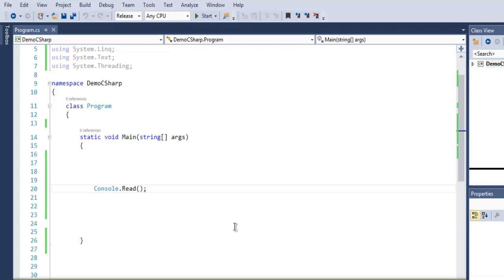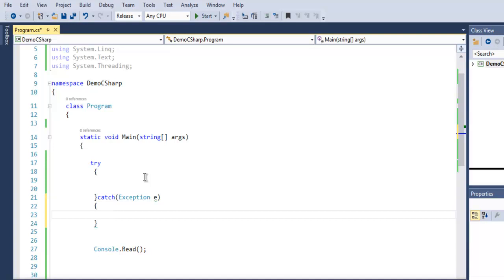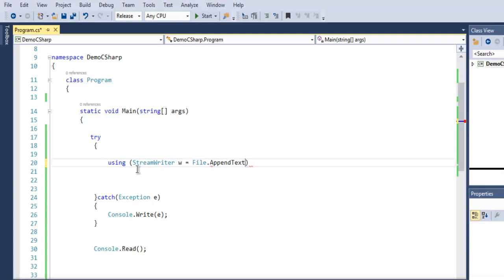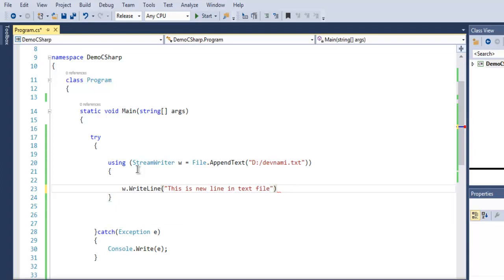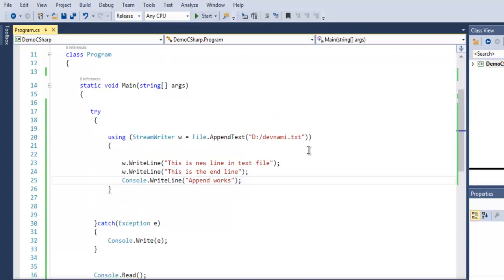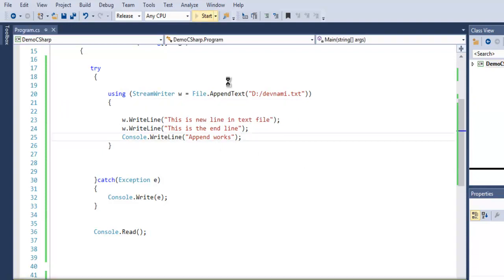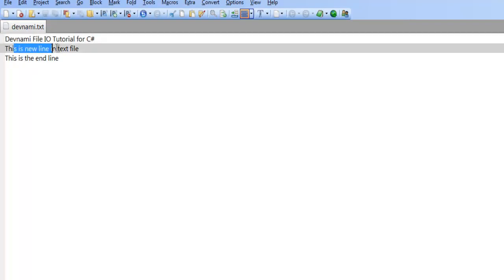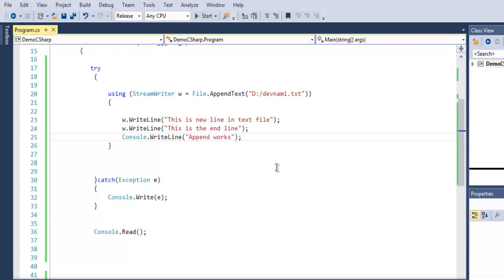C# Append Data to Text File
Learn how to Append data to Text File in C#.